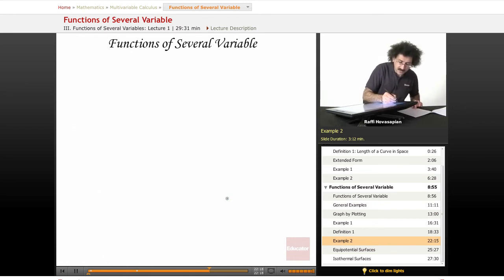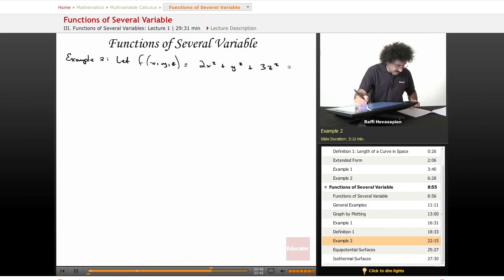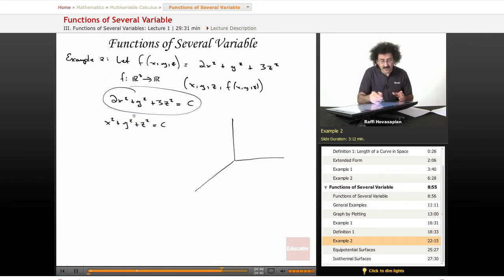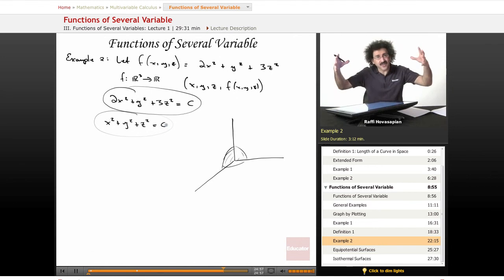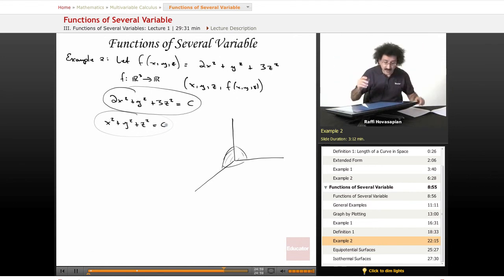"Functions of Several Variable" | Multivariable Calculus with Educator.com